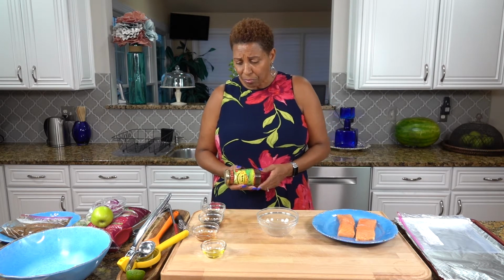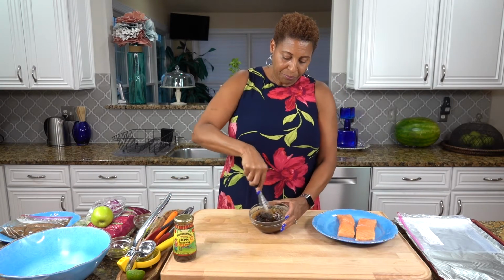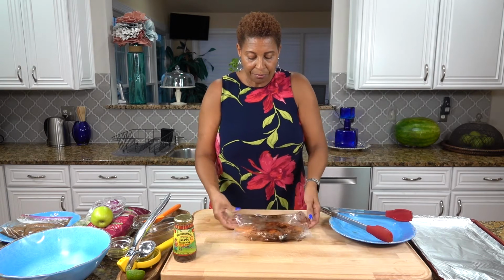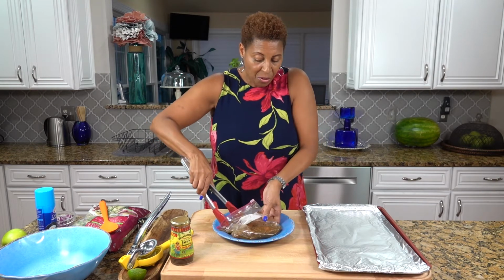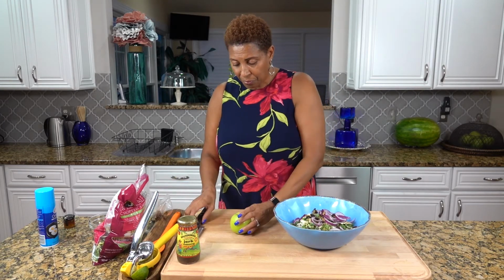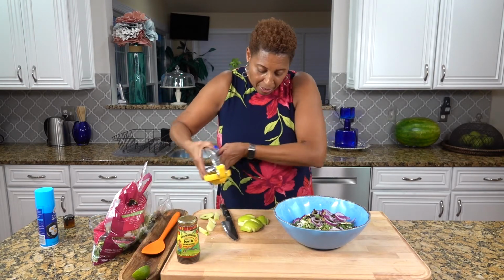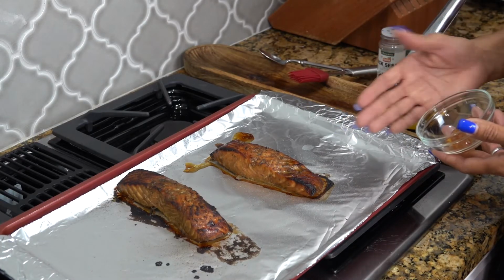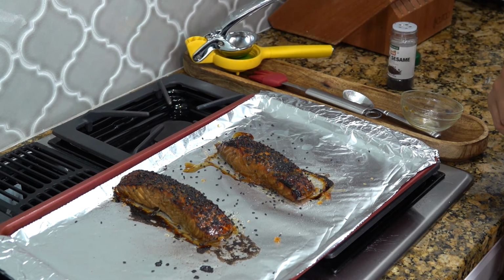Jerk Salmon with Kale Salad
Want to make a quick and healthy meal in under 20 minutes?  Try our jerk salmon with kale salad.  Absolutely delicious!